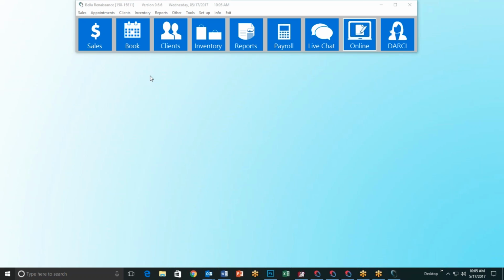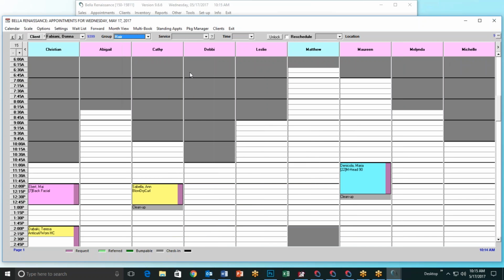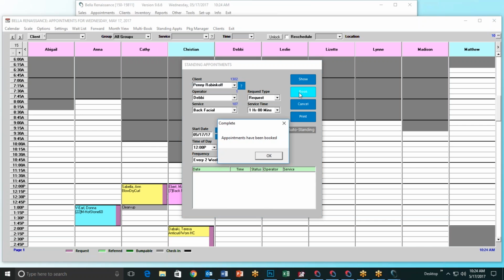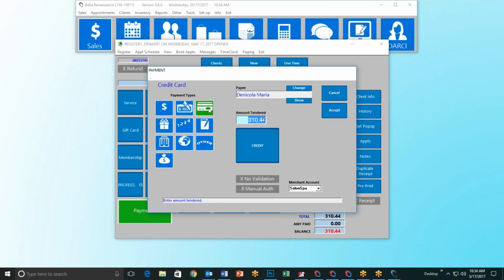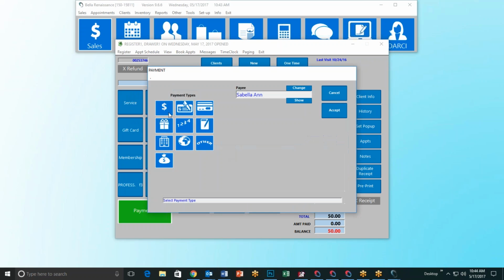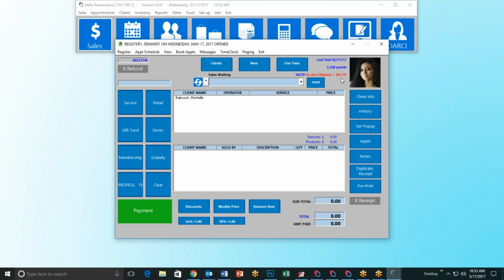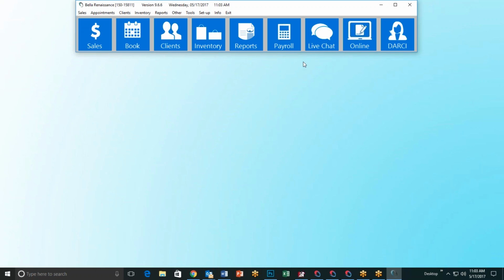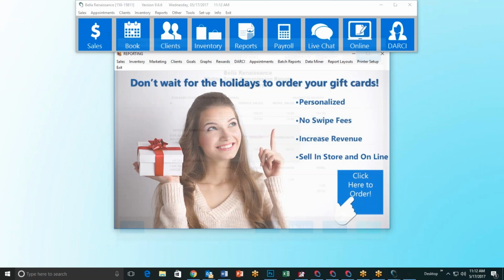2017 05 17 10 04 Beginners Class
DeNicola Beginners Class